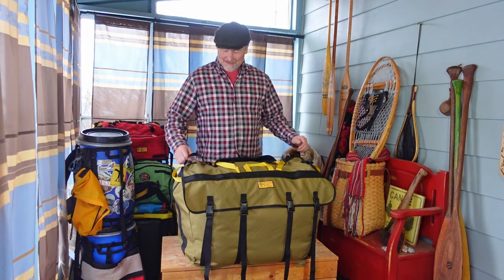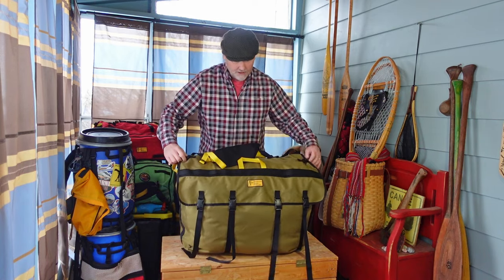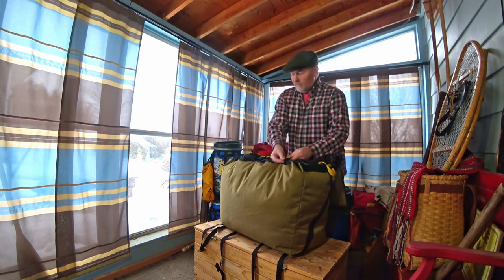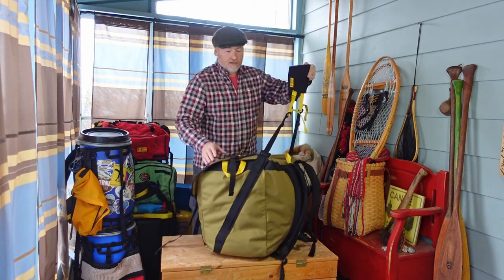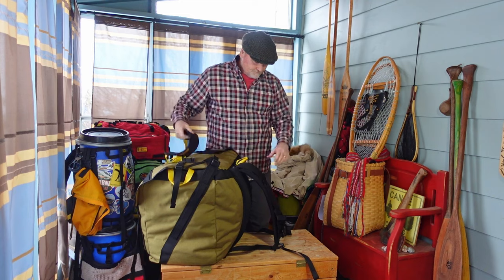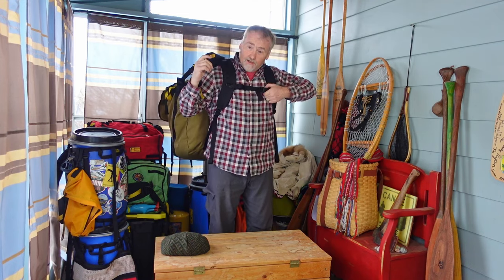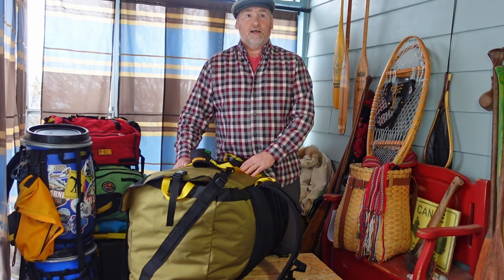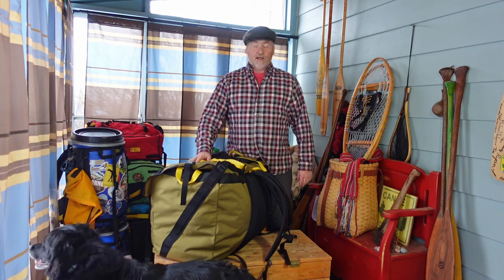Recreational Barrel Works - Voyageur Canoe Pack (Heritage Series)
Inspired by those who prefer the traditional portage packs and wanigan in the backcountry, The Voyageur Canoe Pack is a large volume pack (120L) that is a rectangular box shaped pack but horizontally oriented and perfectly shaped to sit low in the canoe.  This style of pack is often carried with just a tumpline, but we’ve added the connection points for the modular shoulder straps to help carry this pack.  This updated version of a classic boasts hard wearing 1000 Denier Nylon, and 2-inch webbing that runs down both sides and along the bottom of the pack to secure the load to a tumpline. Quick release closure buckles on a lid that closes over an expandable drawstring attic to keep your gear contained.  Also, under the lid are 3 yellow compression straps.  The foam back pad is a welcome nod to comfort along with the functionality of 4 grab handles to get this pack in and out of the canoe.  A daisy chain strip along the lid and along both sides give additional lash points. The Voyageur Canoe Pack comes with the Super Tump and the Modular Shoulder Straps. Also great for use as a toboggan bag/tank for winter trekking.

Features:
Comfy padded shoulder straps with adjustable sternum strap.
A 12”x20” section of reticulated foam (3/4”) over a layer of dense EVA foam (1/2”) in the back panel means your gear is not digging into your back.
Slightly smaller dimension on the pack bottom make it easier to get in and out of the canoe.
4 handles – one on top-back, one on top-front one on each side for easy handling.
Top cuff under the lid for extra volume.
Yellow compression straps are easy to see under the lid.
Daisy chains on lid and sides to attach extra gear.
2-inch webbing down both sides and along the bottom of the pack to secure the load to a tumpline.
Reinforcement on – handles, shoulder straps and tumpline connection points.
Also great for use as a toboggan bag/tank for winter trekking.
Includes the Super Tump & Modular Shoulder Straps.

Height  51cm / 20inMaterial: 1000D NylonWeight: 1.1kg/ 2.4 lbsColour: Acorn